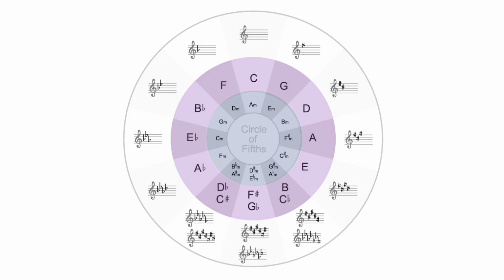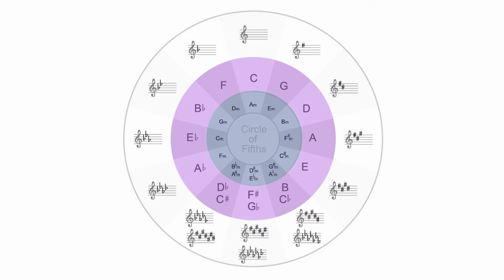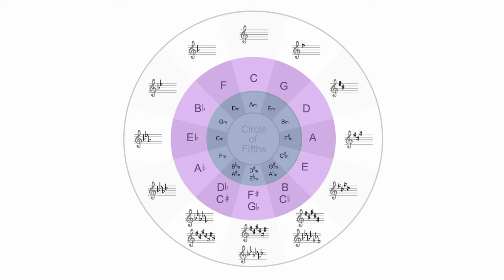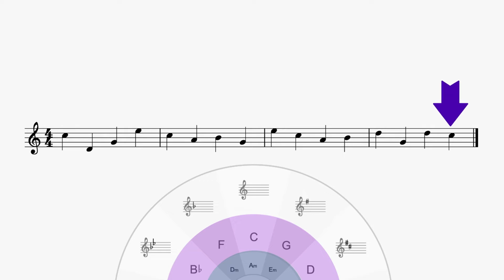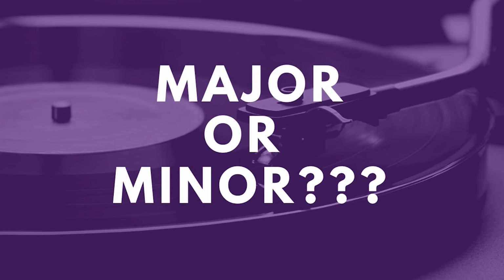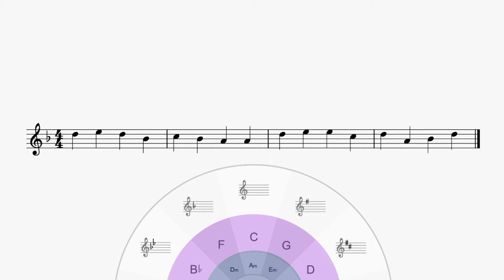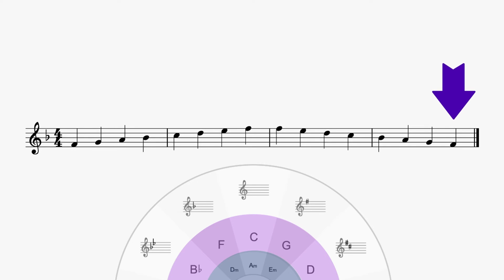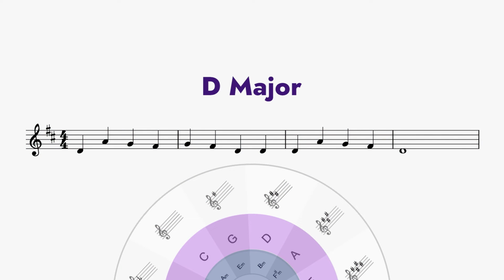Is It Major or Minor? | How To Determine If a Song is Major Or Minor By Looking At The Sheet Music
Welcome to Musician's Addition! Ms. Reesa is going to walk us through one easy trick to determine if a song is major or minor by looking at just the sheet music. Now keep in mind, it's a little more complex if you're looking at sheet music, but you want to look at the melody line. The melody line tells you everything you need to know when determining if a song is major or minor.

Chapters:
0:00 - Circle of Fifths Introduction
2:01 - How to determine if a song is major or minor
2:26 - Examples